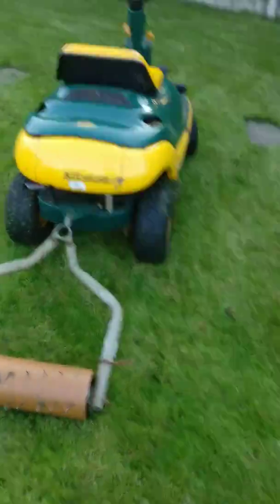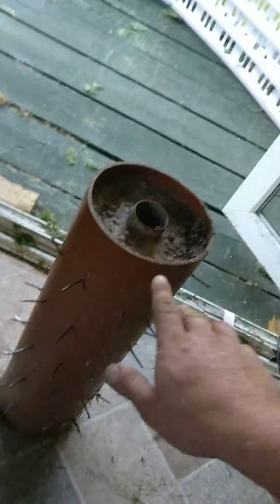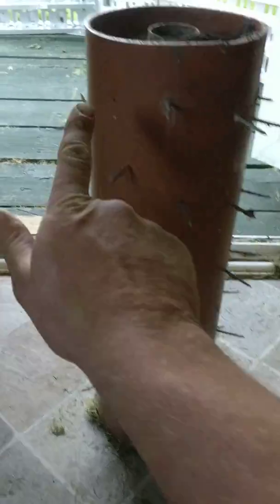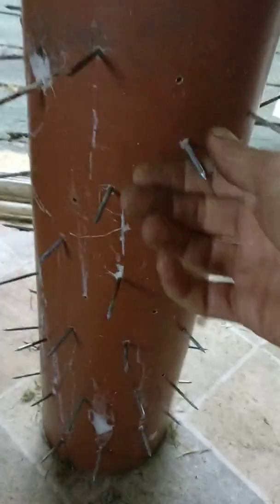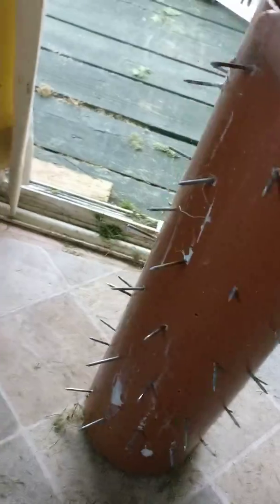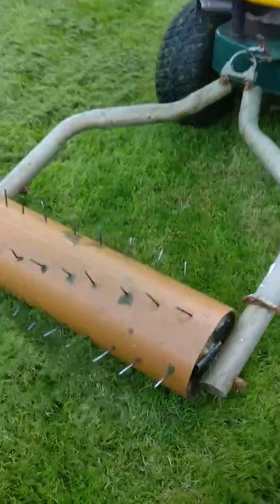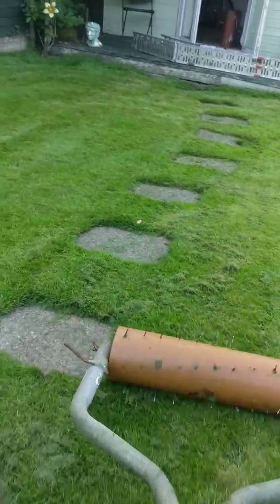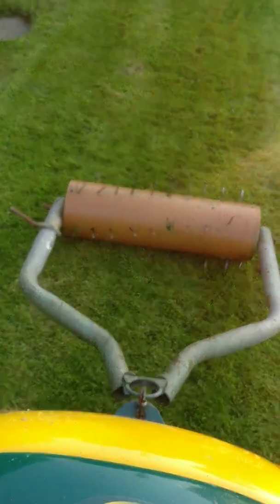DIY ride on lawnmower aerator/ roller.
Home made easy aerator/ roller for ride on mower